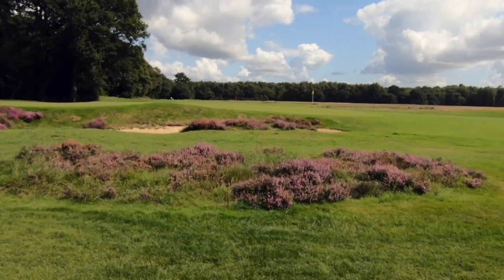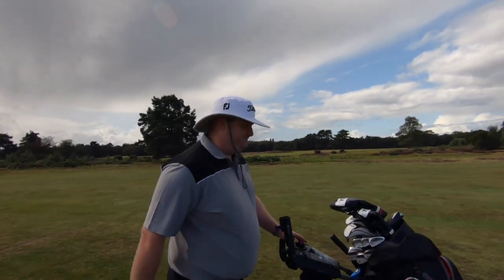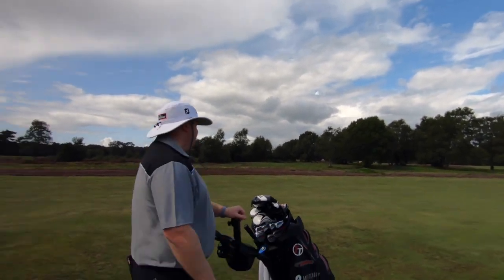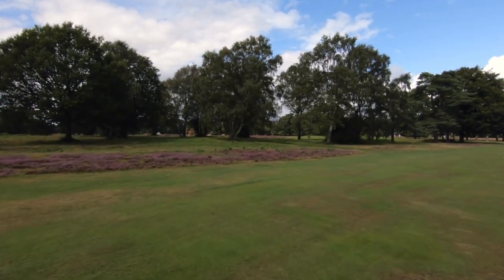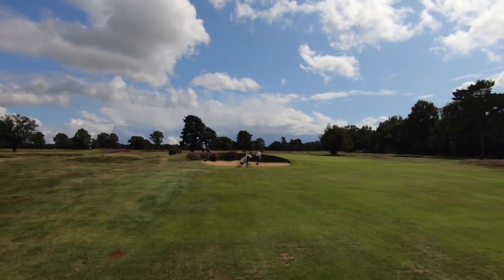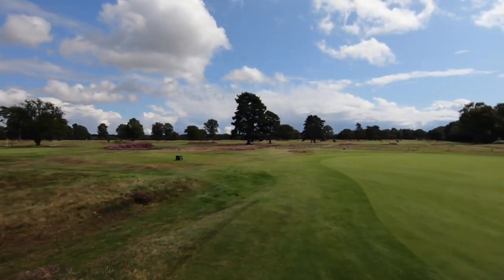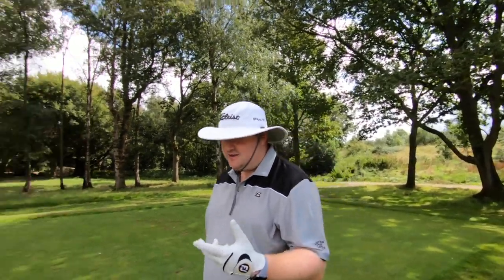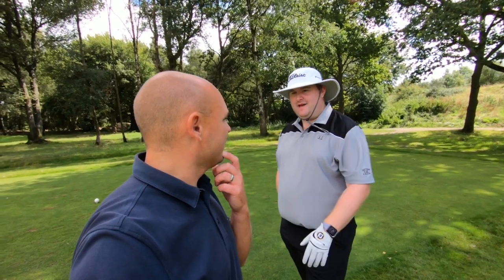WALTON HEATH and SHORT GAME THOUGHTS - PROJECT WIN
This episode see's ADAM at Walton Heath playing the NEW COURSE and talking about SHORT GAME with two single figure golfers.

• The Latest Coaching Content
• Tall v Small Challenges
• Product Reviews
• Course Vlogs
• Tournament Reviews

Simon Byford & Adam Trett are both qualified PGA Professionals based in Bury St Edmunds, Suffolk.